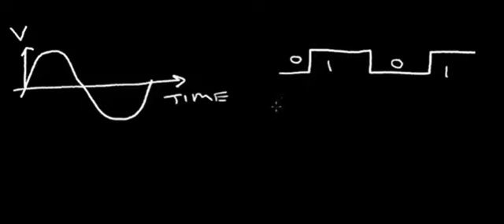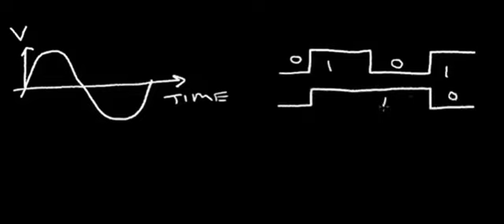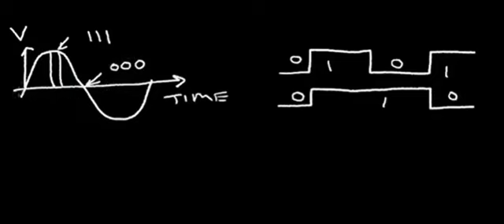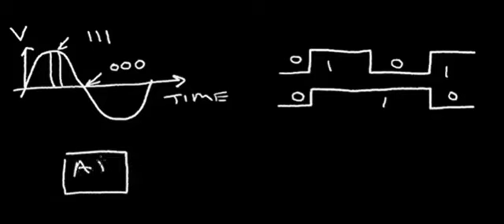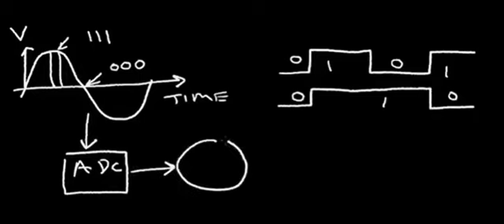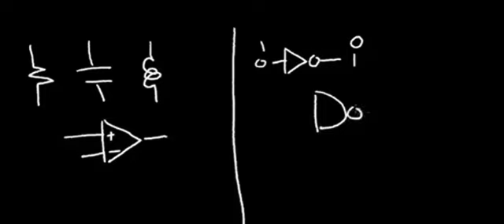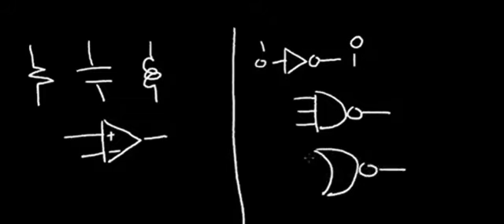What is Analog and Digital (Part 2)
10 The difference between analog and digital electronics is explained using simple examples.